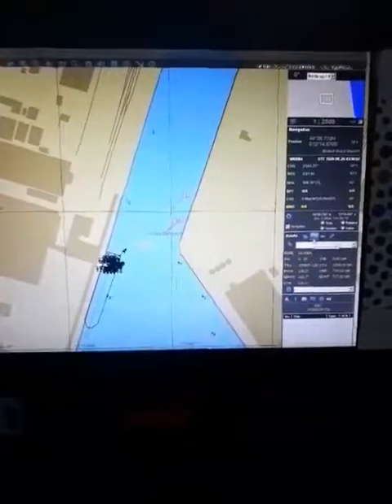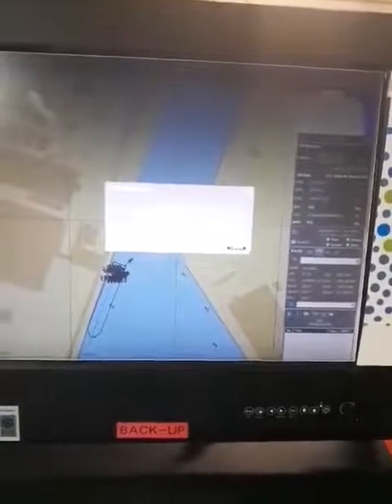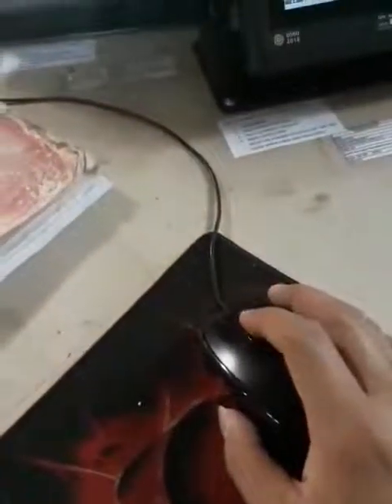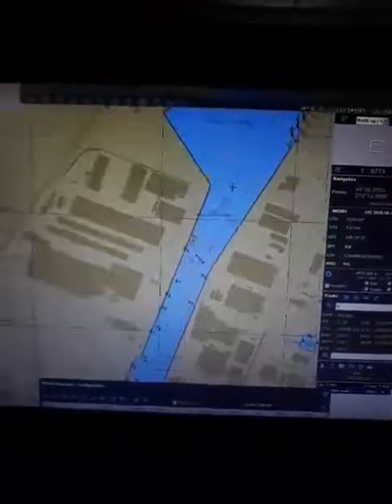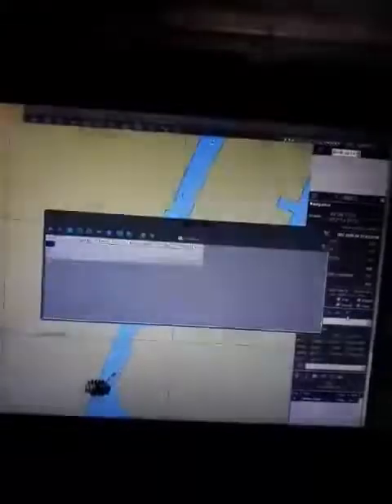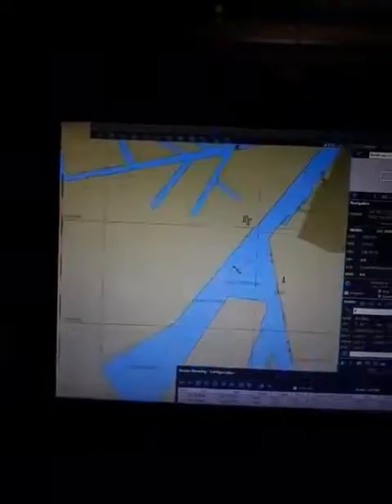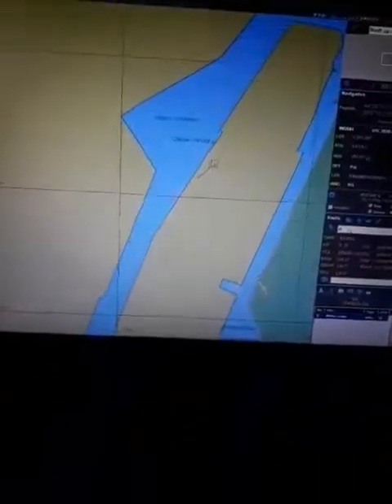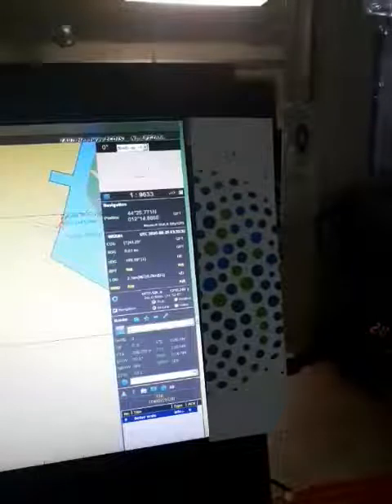How to make a voyage plan in Headway Ecdis